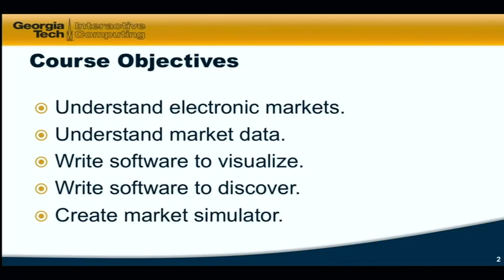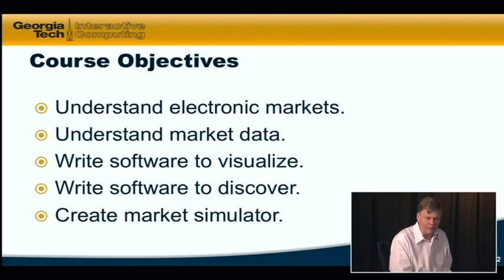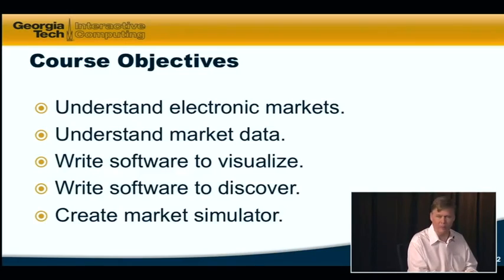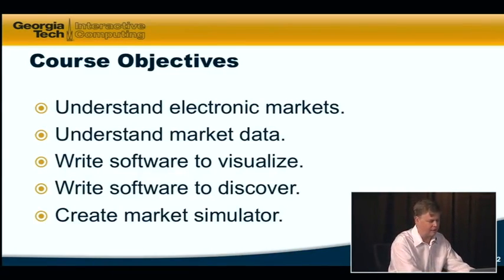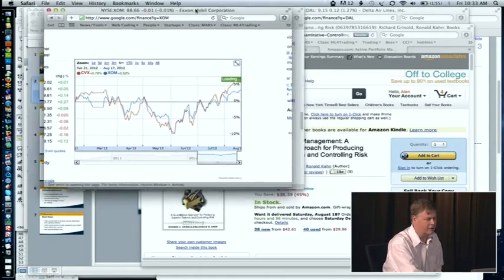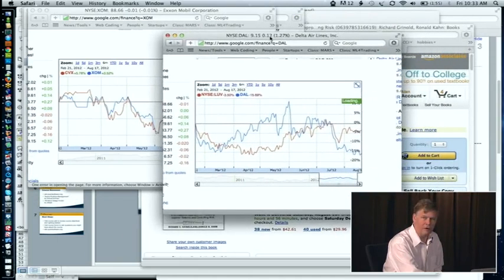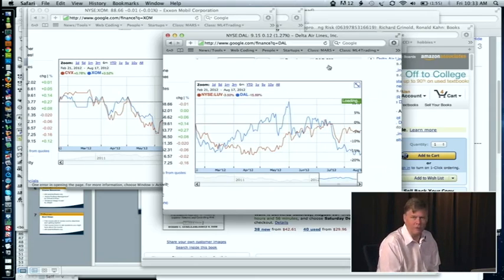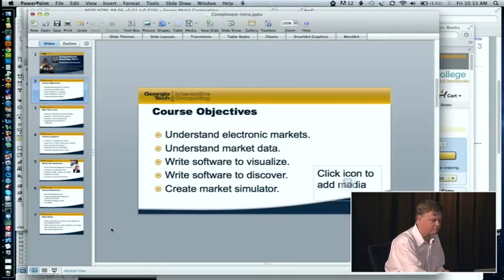1 - Class Overview